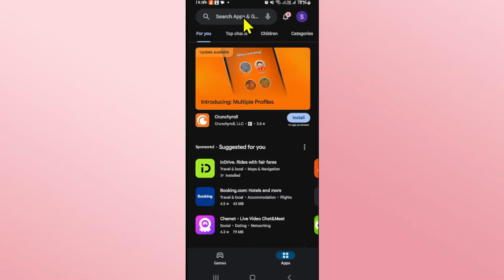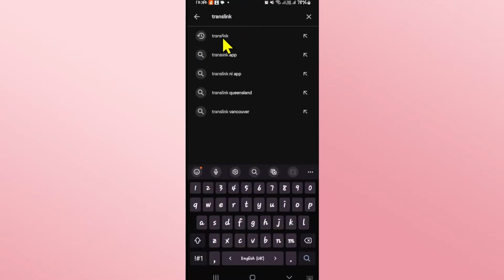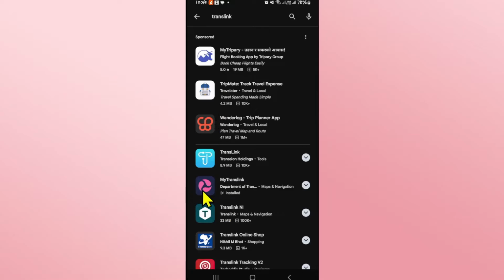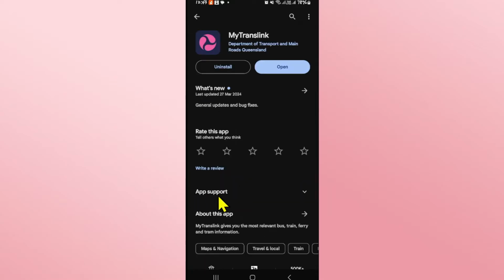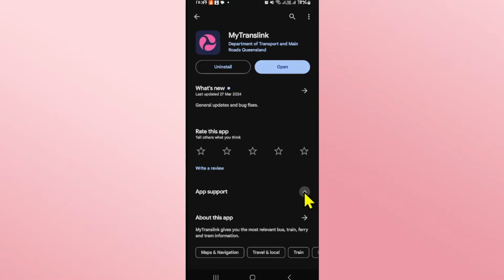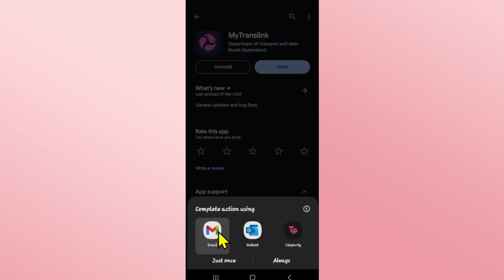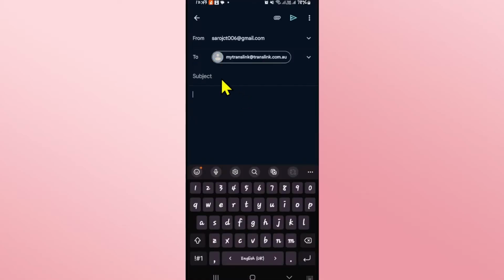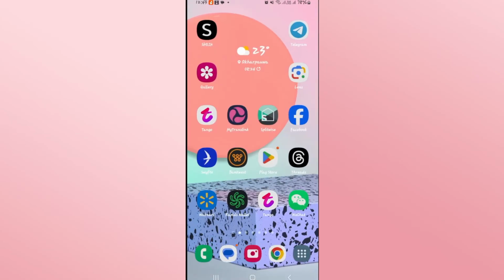How to Delete Your Account on Translink? Remove Your Account on Translink on Android 2024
In this video tutorial, we'll walk you through the process of permanently deleting your account from TransLink's system. Whether you no longer use the service or prefer to close your account for privacy reasons, this guide will help you navigate the steps securely.